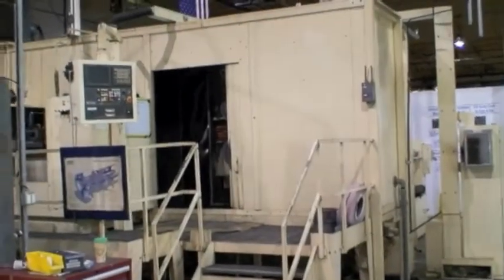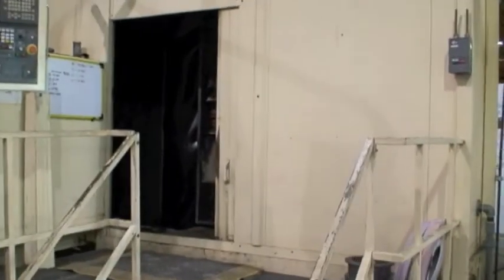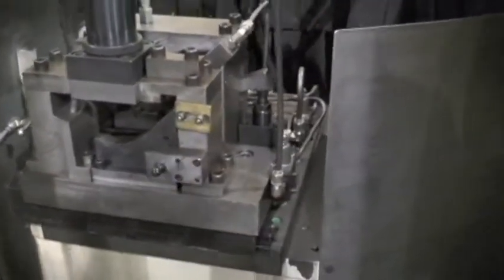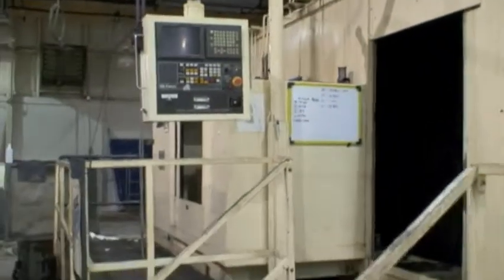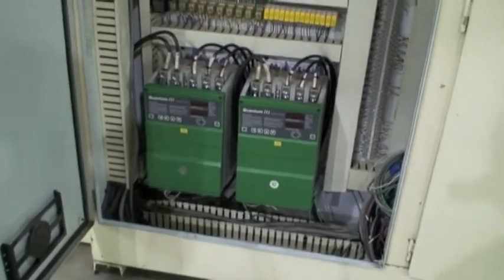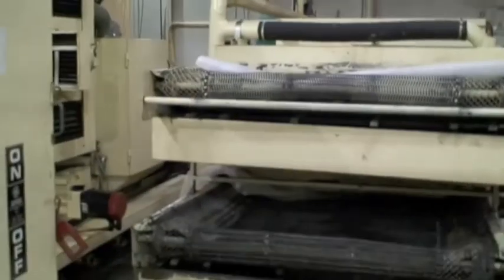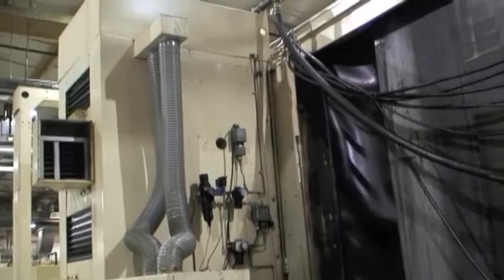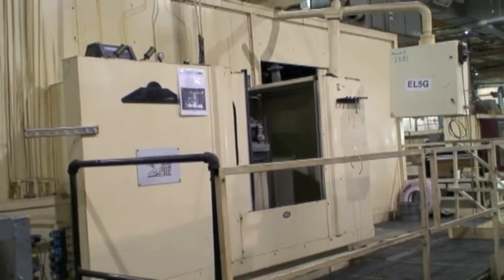Elb 2-Wheel, Over-Under, 6-Axis CNC Creep Feed Grinder, Ref.#45-150 (SOLD)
ELB 2-Spindle, Over/Under, 6-Axis CNC Creep Feed Form Grinder    Ref.#45-150
Model No. Cam Master 1/2
Serial No. 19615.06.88     New: 1988/ 2001

This machine was built new in 1988 and has been completely rebuilt and retrofitted in 2001 with a Fanuc 16i-M 6-axis CNC control.  It features an integrated 59" diameter indexing table, simultaneous continuous dress during the grinding process and AC infinitely variable feed rates.  It is currently in-plant.

This machine has been used to grind the Christmas tree forms on the ends of turbine blades but is not limited to this application.

Grinding Capacity: 24" x 8" x 8"
Grinding Wheel Size: 20" Dia. x 4" Width x 20" Bore
Grinding Wheel Motor Ratings: 28 - 75 HP
Grinding Wheel Spindle Speeds: 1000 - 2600 RPM
Quality of Spindle Bearings: High Precision Grade P2
X-Axis, Longitudinal Tavel: 102"
X-Axis, Longitudinal Grinding Stroke: .4" to 26"
X-Axis Microfine Adjustment: 0.00004" (0.001mm)
Y-Axis, Cross Feed Movement: 3.93"
Machine Guide Ways System: Prism-Flat Ways
Guidway Lubrication System: Automatic Hydro-Dynamic
Guidways: Plastic Coated
Guidway Protection System: Entire Concertina Guards
B-Axis, Indexing Work Table Size: 59"
B-Axis, Indexing Table Movement: 2 (180 Deg.)
B-Axis, Index Work Table Load Capacity: 2,970 Lbs.
B-Axis, Index Table Bearing Type: Radial Bearings, Taper-Roller
B-Axis, Index Table Guidway Lubrication: Oil, Air-Static
B-Axis Number of Fixtures: 2, Load and Unload
Overall Floor Space Required, Approx.: 24.5' F-B x 28' L-R x 11'4" H

Equipped With:
Fanuc 16i-M 6-Axis CNC Control.
Hoffmann Automatic Hydro Balance Wheel Balancing Devices
1100 Gallon Paper Filter Coolant System
Refrigerated Coolant System
Operator's Work Platform
Manuals & Documentation
AC Axis Servo Motors

(2) 75 HP Spindle Motors